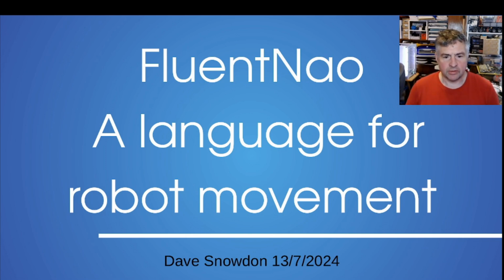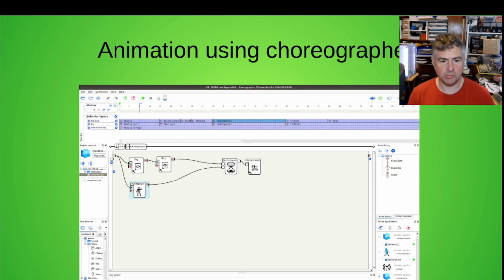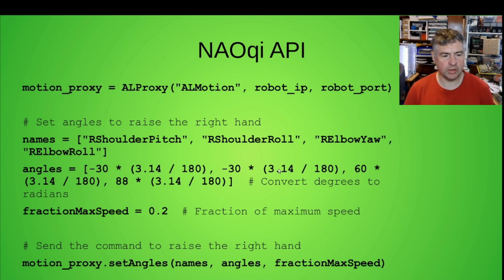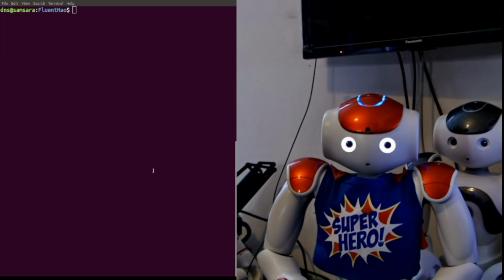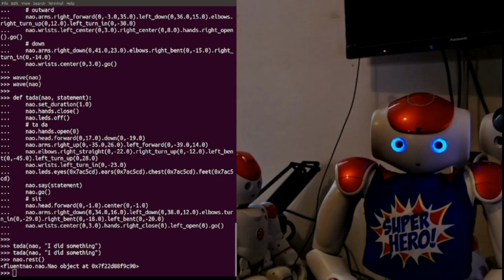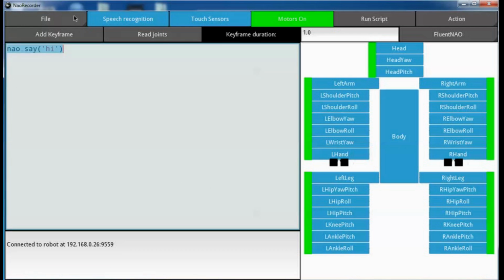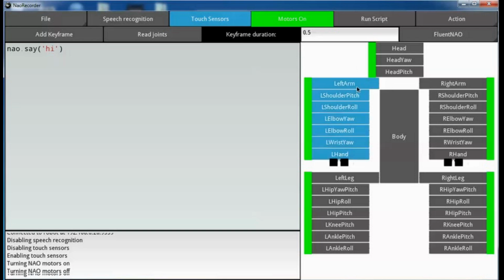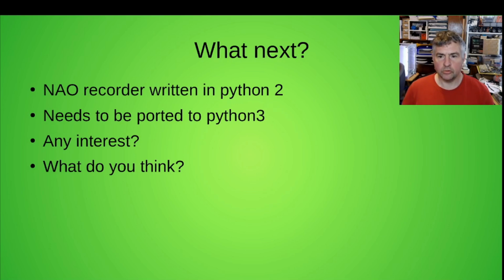Fluent NAO - A language for robot movement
One reason robots are interesting is because they can take action in the real world. In order to take action they have to be able to move. here we talk about the ways of getting a humanoid robot, in this case NAO, to move. The standard techniques don't integrate well with python code so we look at how FluentNAO provides an easier to understand and more concise way of making NAO move and then how NAO recorder helps you assemble sequences of movement.